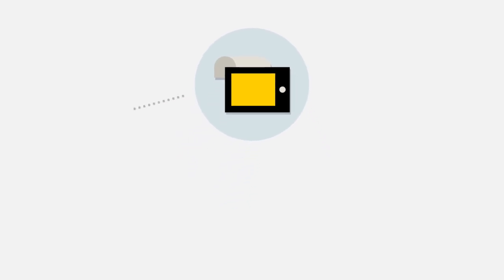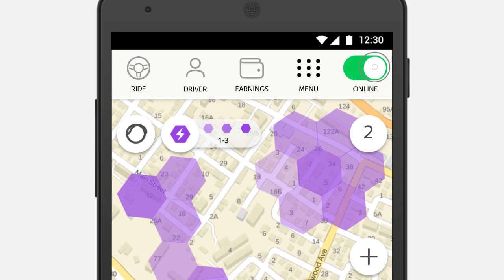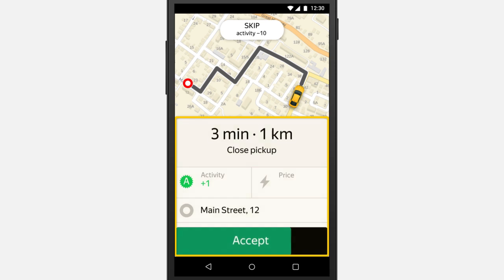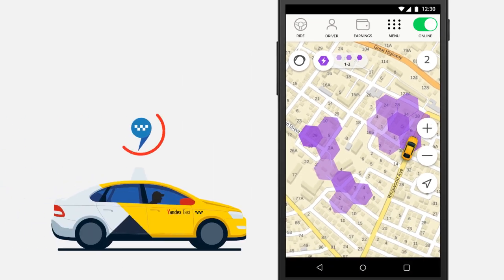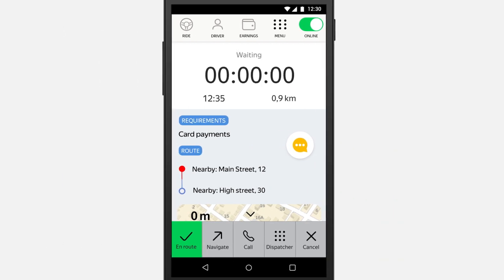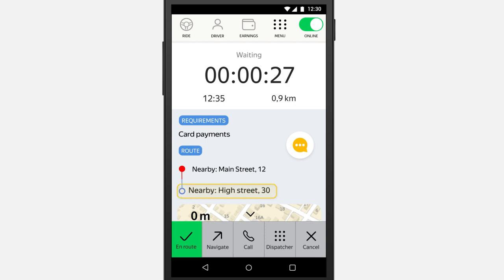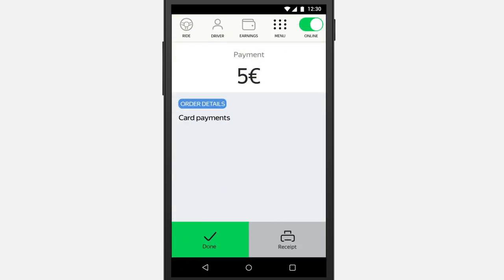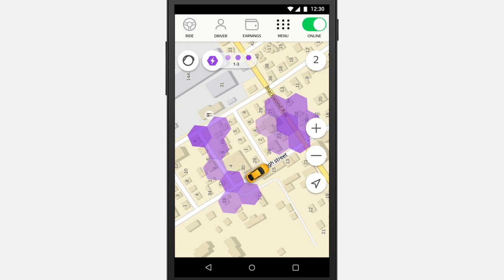How to use the Yandex.Taximeter app for drivers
Yandex.Taximeter is the main tool for drivers. How do you accept orders through Taximeter? How can you handle orders? When can you skip taking orders? Answers to all these questions and more can be found in our overview video “How to use the Yandex.Taximeter app for drivers”